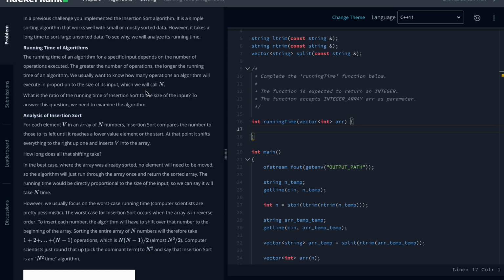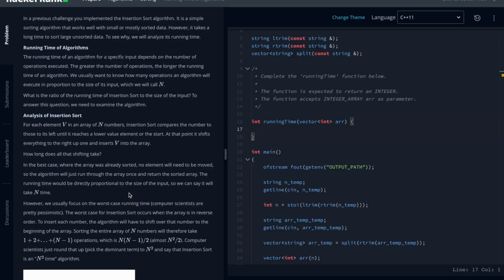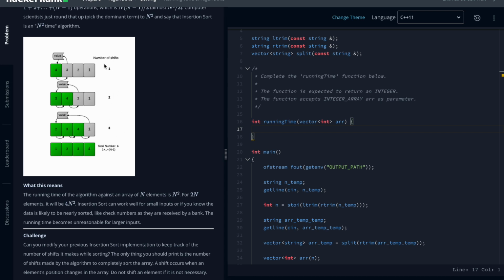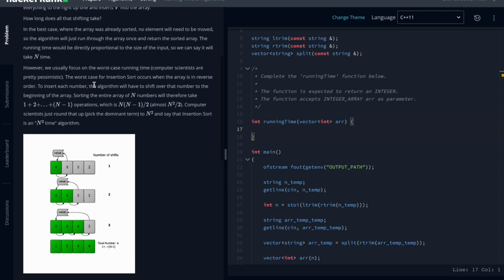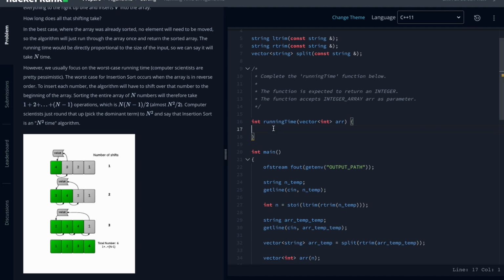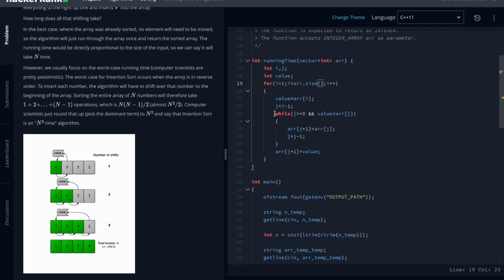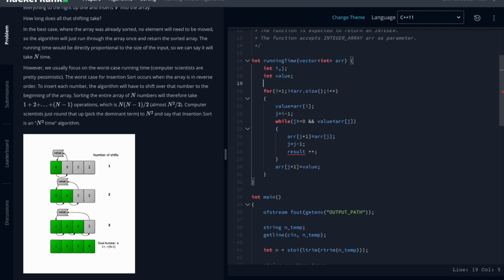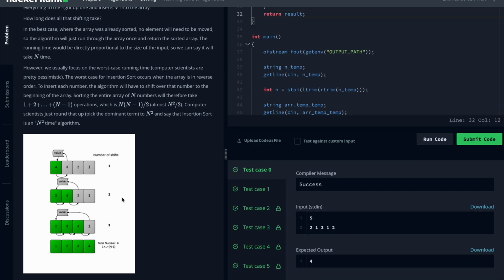HackerRank : Running Time of Algorithms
📝 Problem Description:
The task is to count the number of shifts required to sort an array of integers using the Insertion Sort algorithm.

🤔 Problem Solving Approach:

🛠️ Implement the Insertion Sort algorithm (as done in previous problem)
👀 Identify where the switches occur
📈 Create a counter and increment it every time a switch occurs
📤 Return the final count